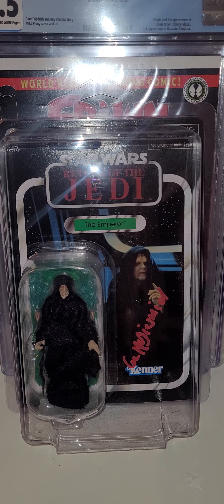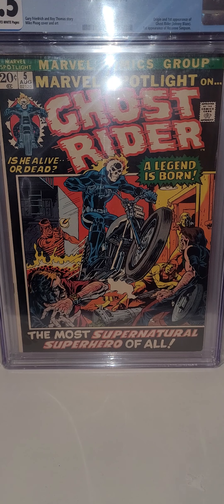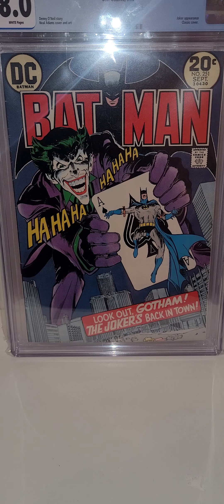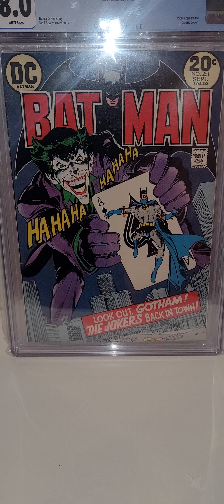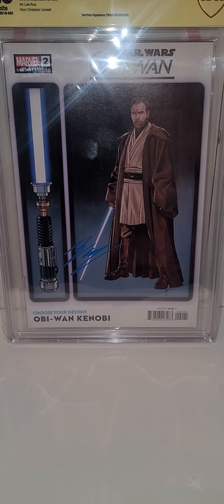The top 5s of 2023.